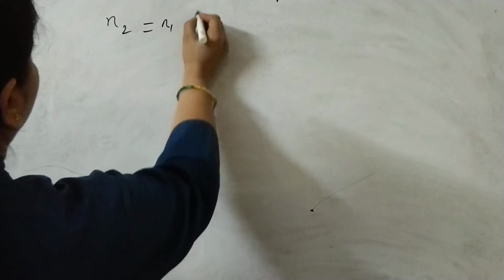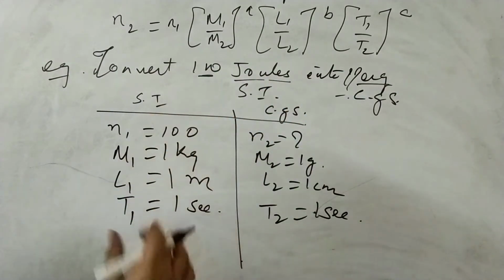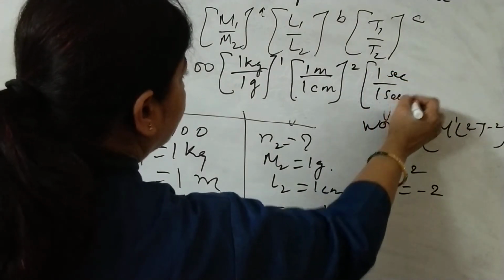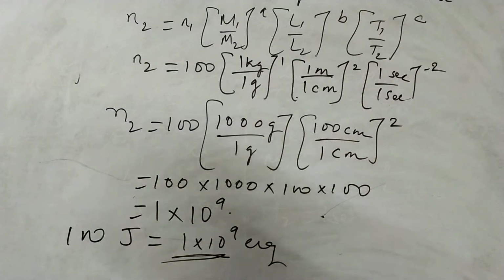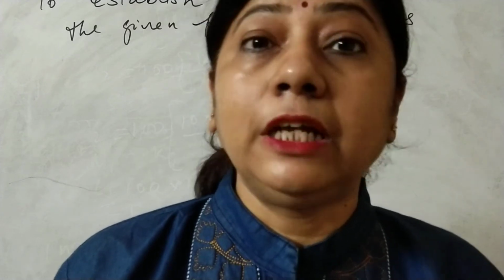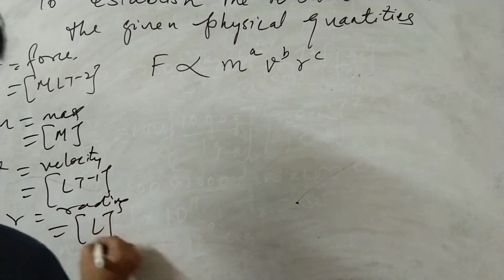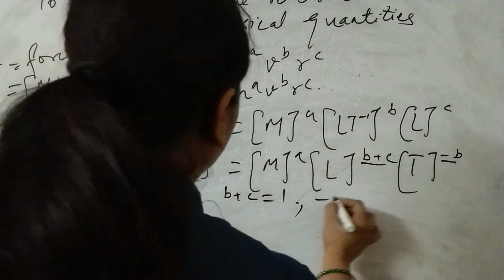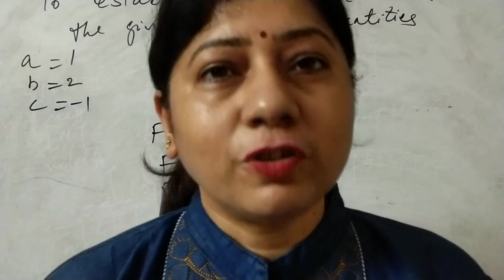Numericals on dimensional analysis by Dr.Sweta Sharma